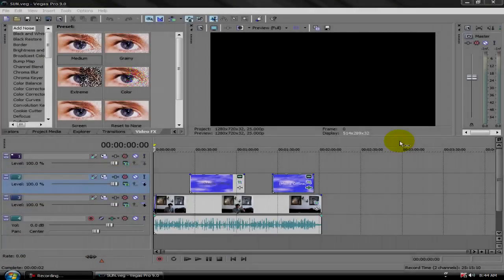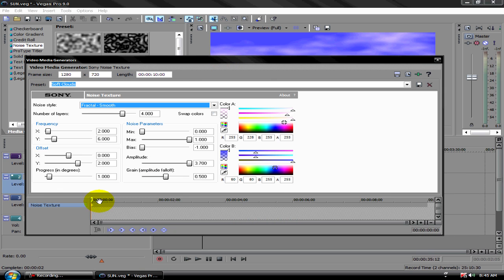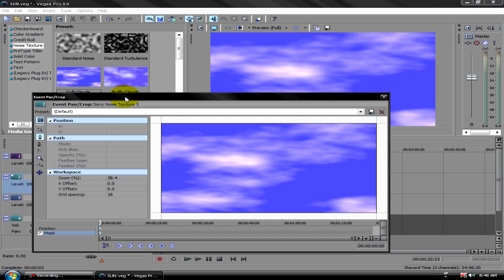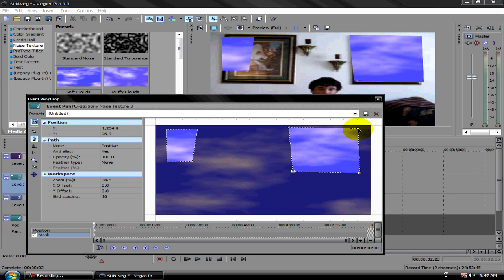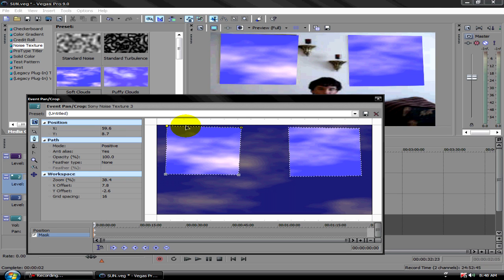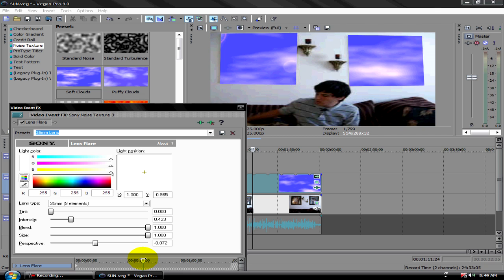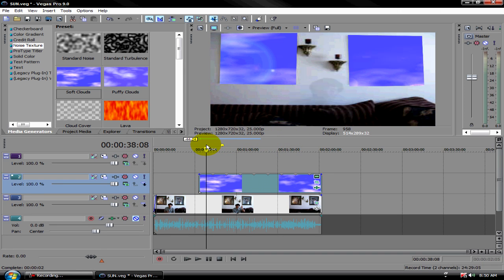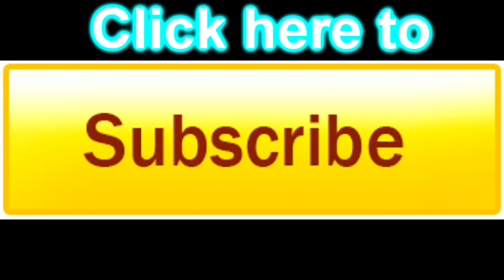(Tutorial) How to Mask And KeyFrame With Sony Vegas Pro 9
This week i will be showing you how to mask and Key Frame Any thing you want to could be Text Or a PIP Clp or a Pic Or a Animated Gif. Thing like that. i will be show you how to do this step by step to show you how to do this. IT's EASY!!! Trust me on this. I will be Uploading a new Tutorial in a few hours. it will be on Levitation anything you want in this case a Small TV.  If you don't know how to Key Frame Or mask this video will be helpful in my next (Tutorial) on Levitation. Stay toon for the new   (Tutorial) Thanks :)